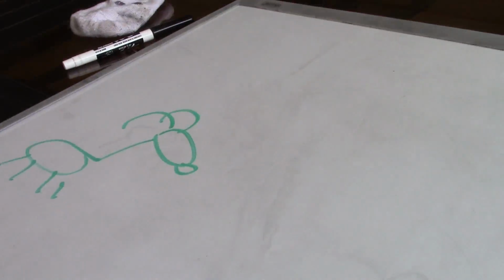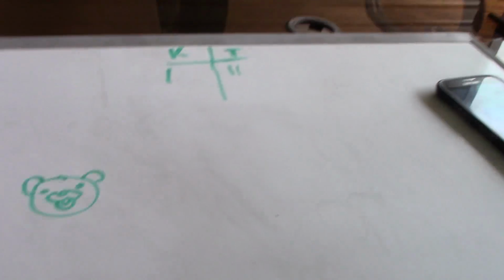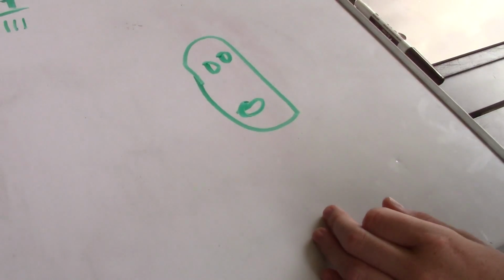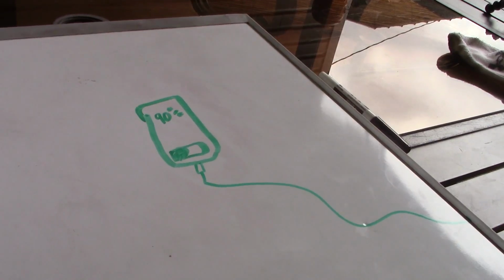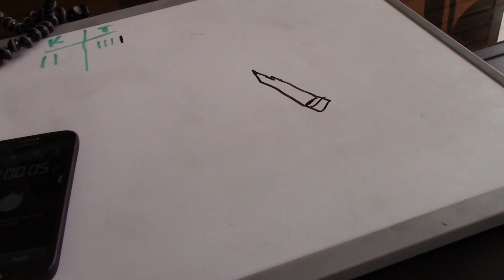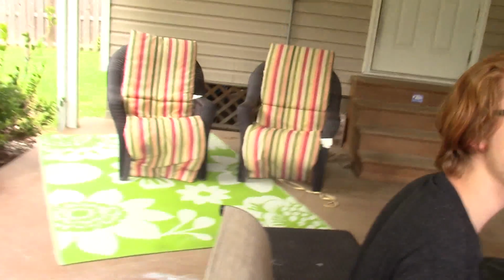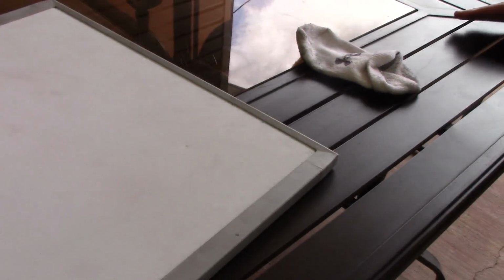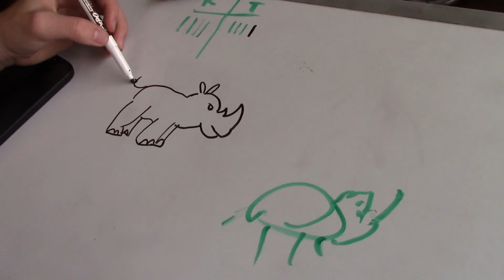Speed Drawing Challenge!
Comment Q & A questions for an upcoming video please I need your help and if this video breaks 40 likes we might do a 24hr challenge again.